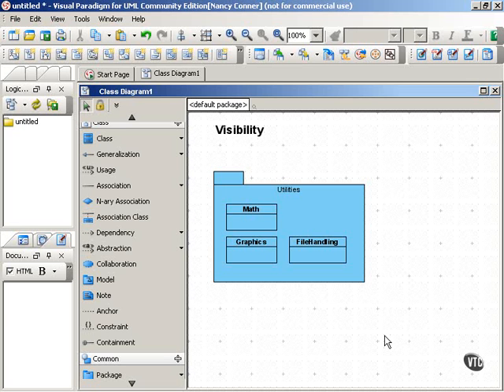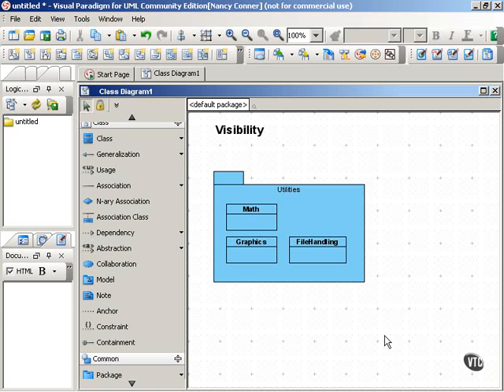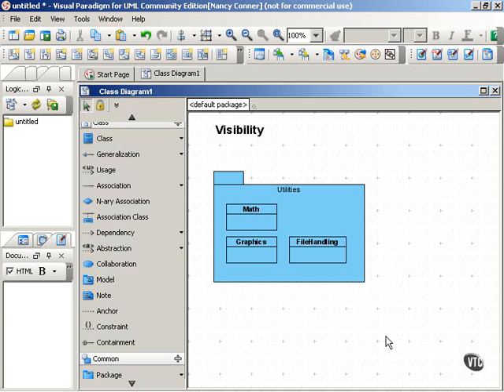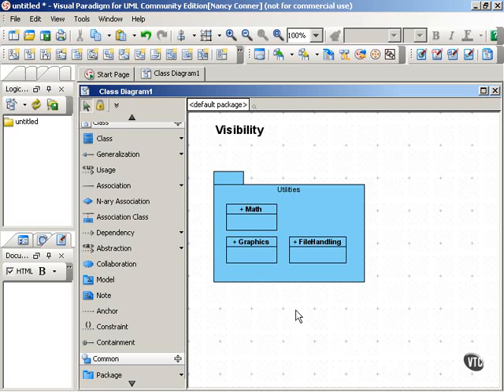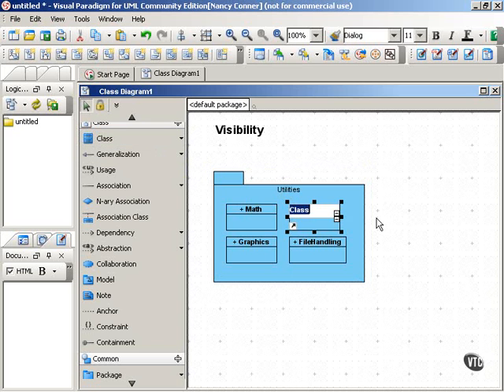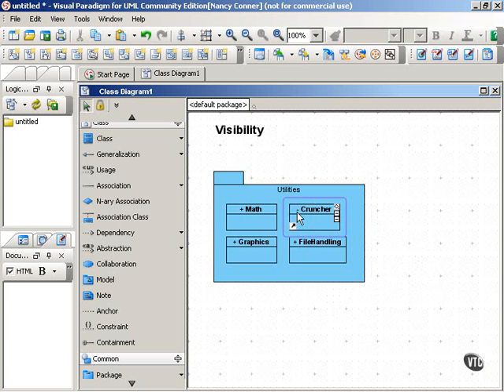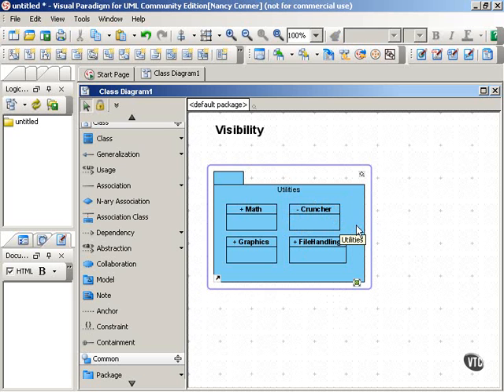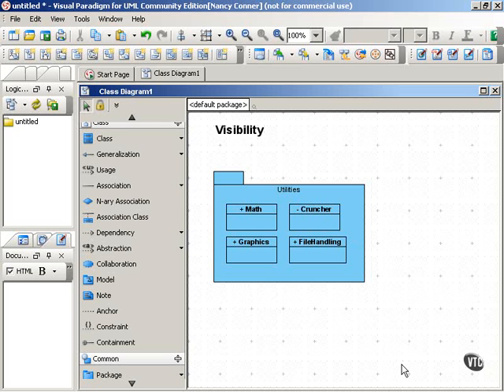7.02_Visibility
Package Diagrams